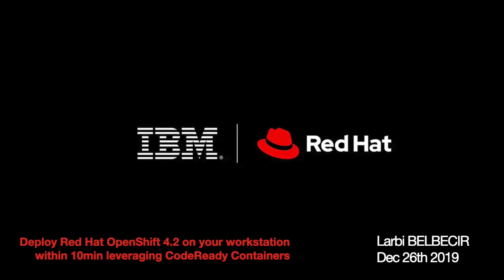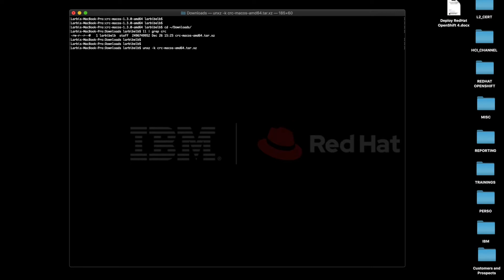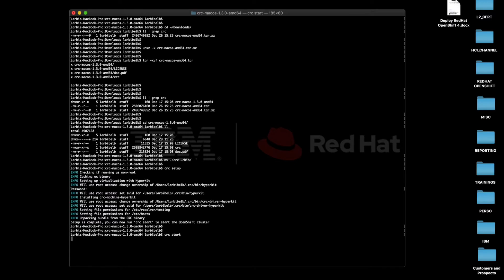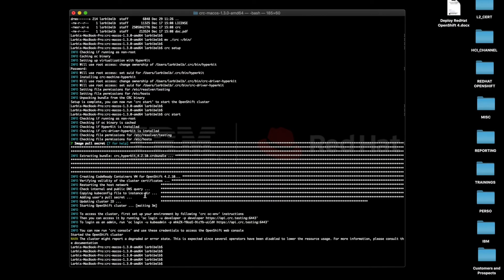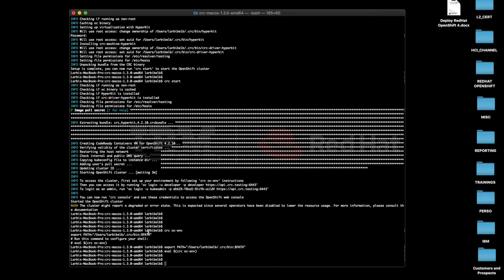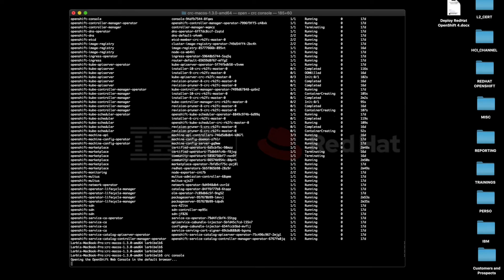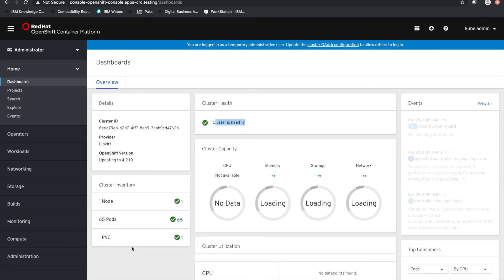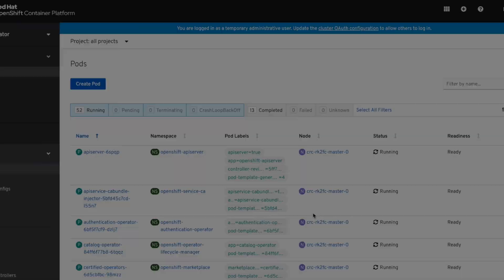Deploy a RedHat OpenShift 4.2.x virtual cluster on your workstation within 10min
Deploy a RedHat OpenShift 4.2.x virtual cluster on your workstation within 10min leveraging CodeReady Containers